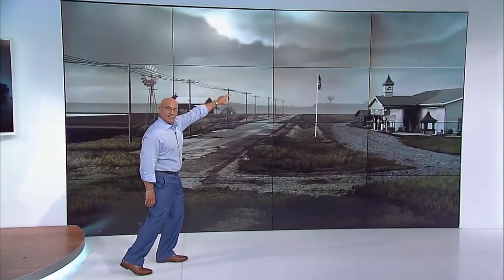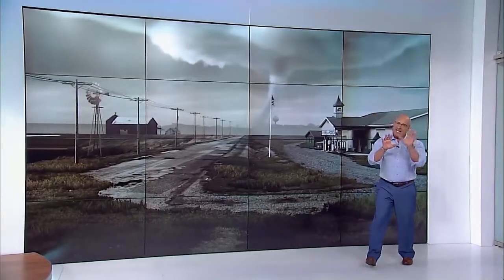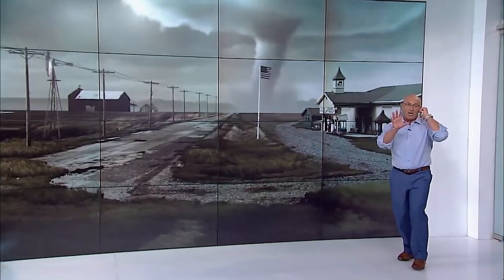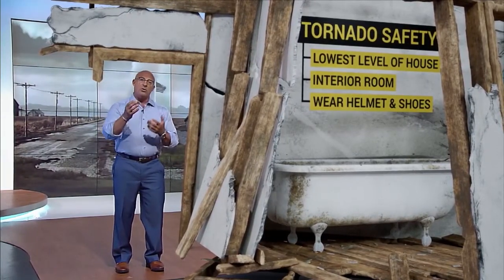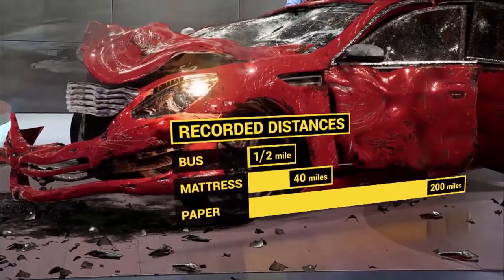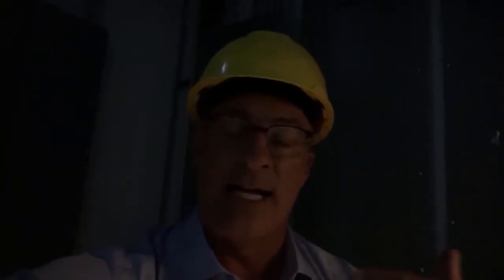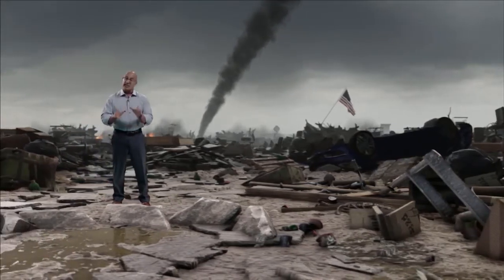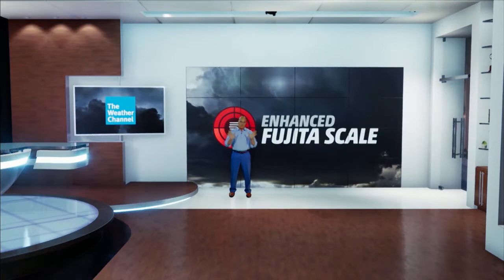🌪️ Mixed reality tornado destroys a TV studio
Augmented reality has never looked so dangerous: we partnered with The Weather Channel to show the viewers the demolishing power of tornado ripping through power lines.
Wach how ruthless Mother Nature can be.